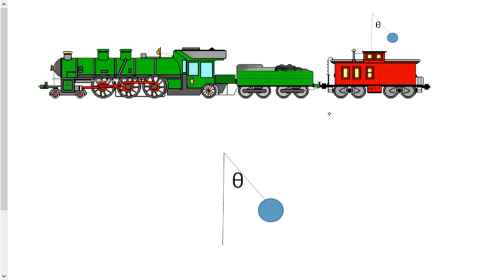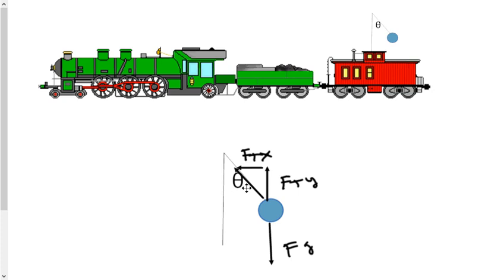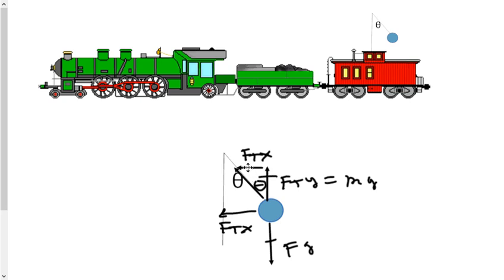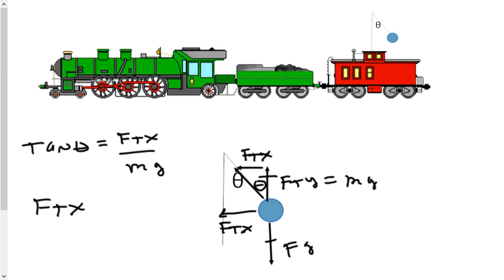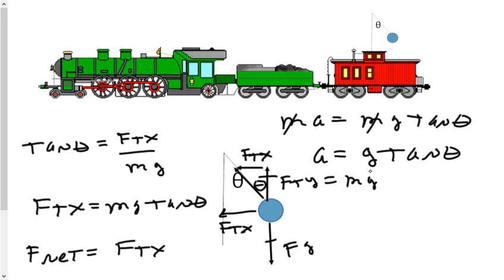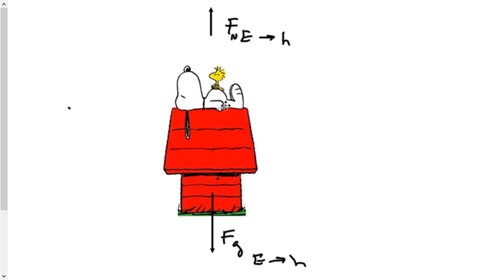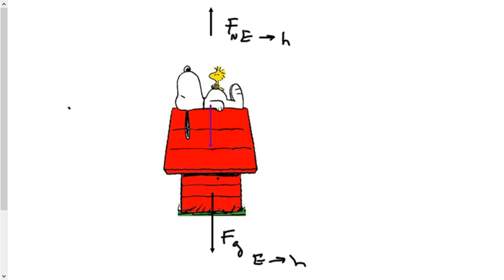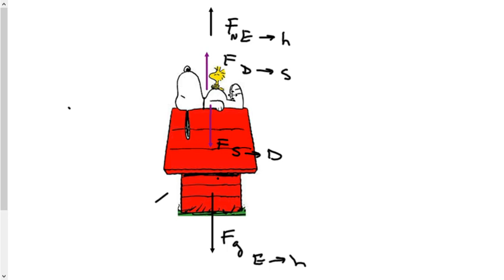A.P. Physics 1 Test Cram Video 6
This is a cram video, and it covers the accelerometer and systems.